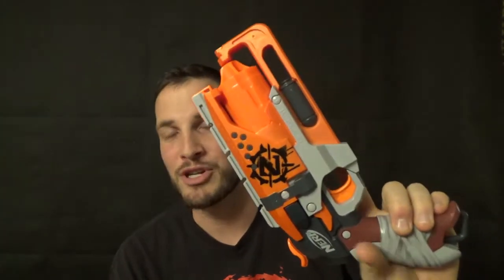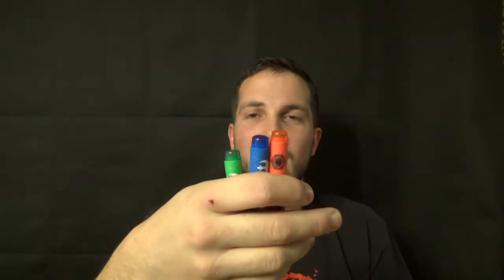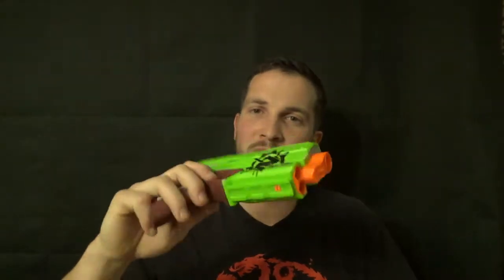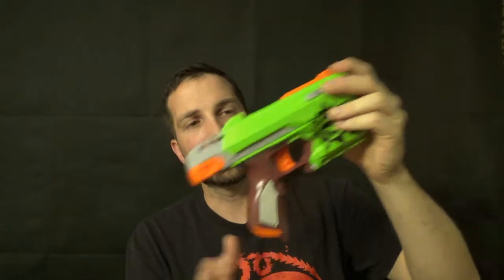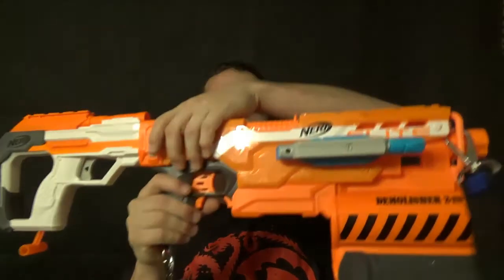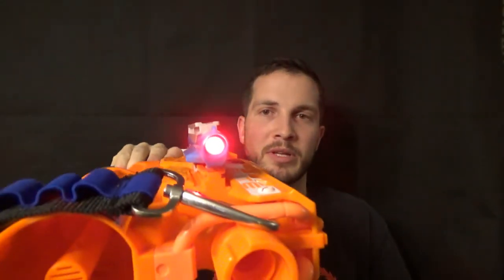November Question and Answer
It's that time again.  Thanks for all the questions!